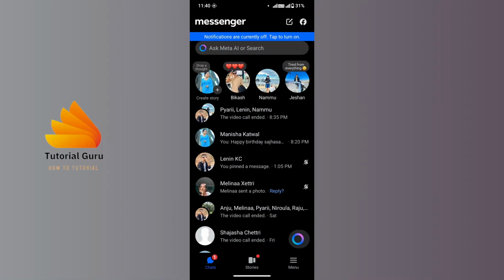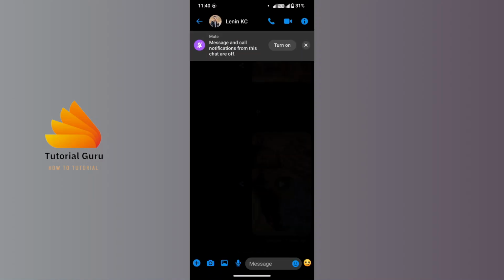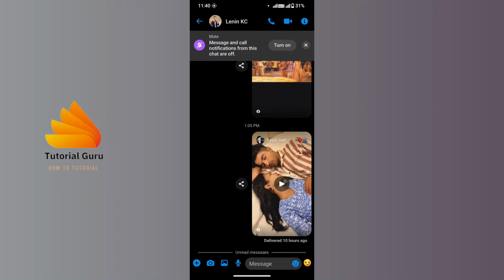How to Call Someone on Messenger | Voice & Video Call Step by Step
In this video, you’ll learn how to call someone on Messenger easily using the latest Facebook Messenger 2025 update. Messenger lets you make free voice and video calls to friends and contacts directly from the app.